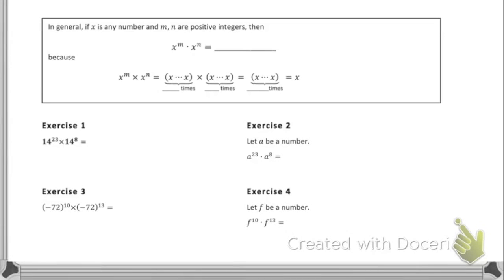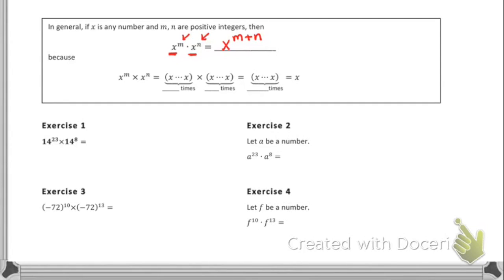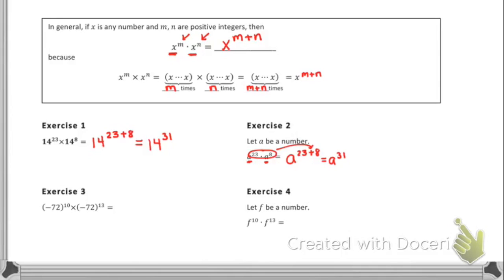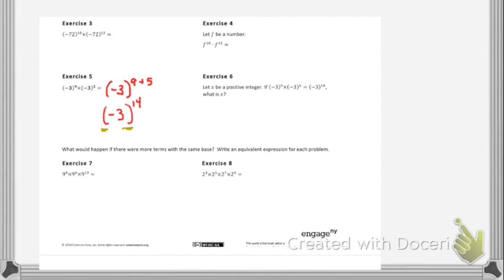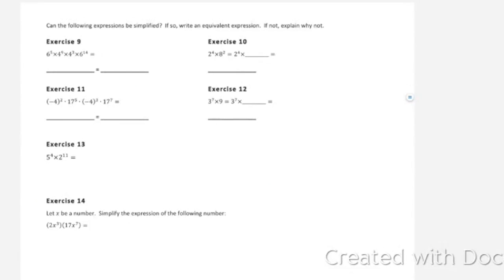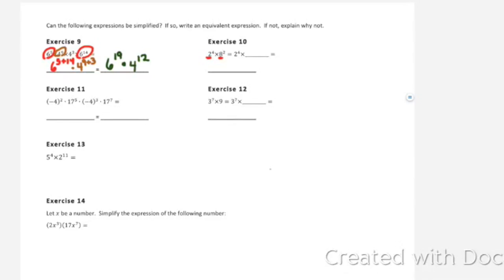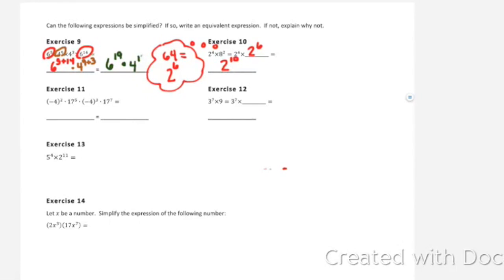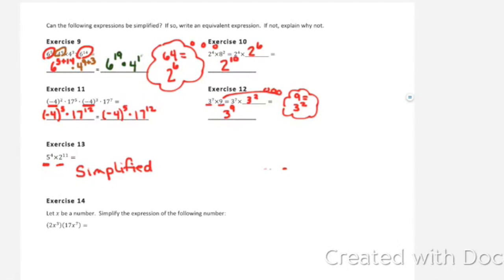lesson2 part 1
This video is about lesson2 part 1